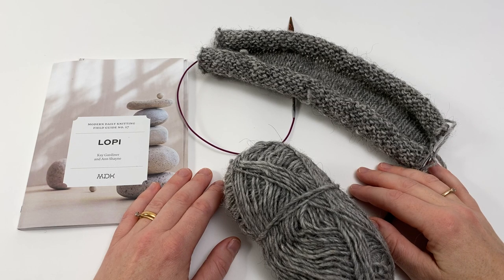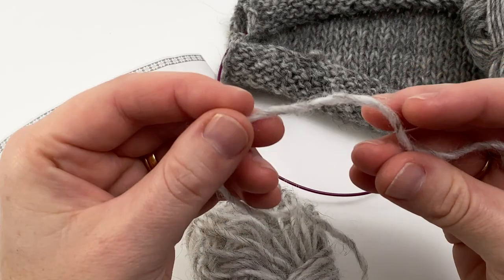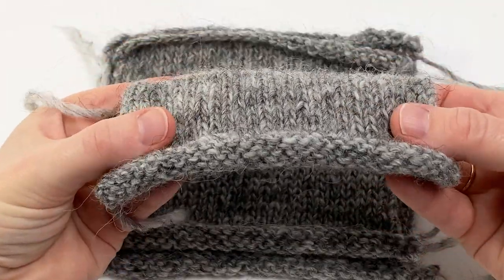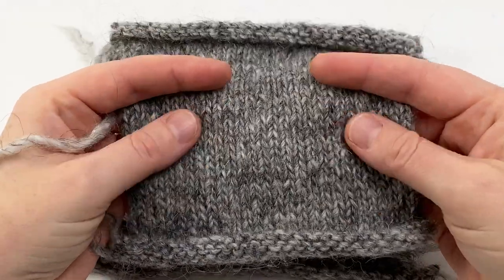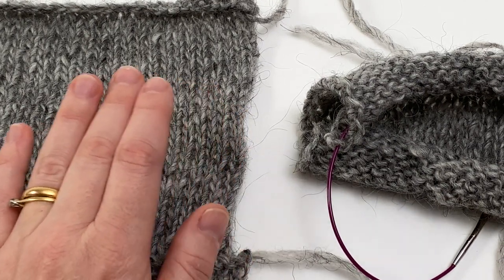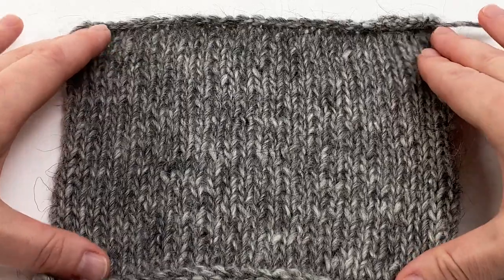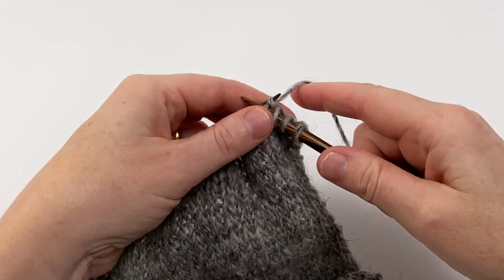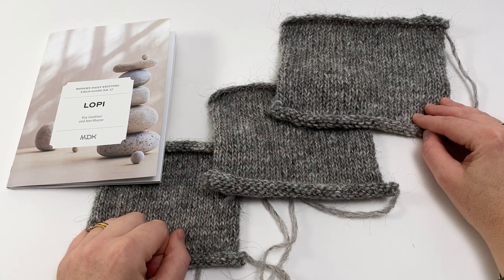Working With Lettlopi at Loose Gauge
This video shows you the characteristics of Lettlopi when worked at a loose gauge. This is relevant for the Destination Pullover and Daytripper Cardigan in Modern Daily Knitting's Field Guide No. 17 Lopi as well as the Stopover Sweater and Cardigan. All four of these patterns were created by Mary Jane Mucklestone.

Destination Pullover and Daytripper Cardigan patterns are both found in MDK Field Guide No. 17.
You can buy Field Guide No. 17 Lopi directly from Modern Daily Knitting

0:00 Introduction
0:43 Lettlopi description
1:49 Lettlopi in stranded colourwork
2:07 Gauge and Lettlopi
4:27 Swatching tips
5:31 Washing and blocking your swatch
7:36 Knitting Lettlopi at a loose gauge
8:34 Conclusion and links